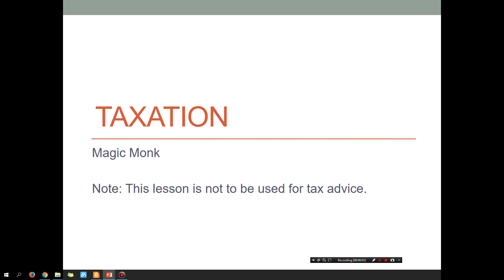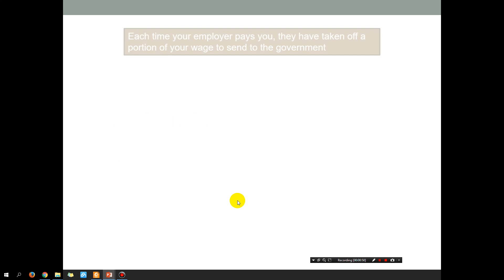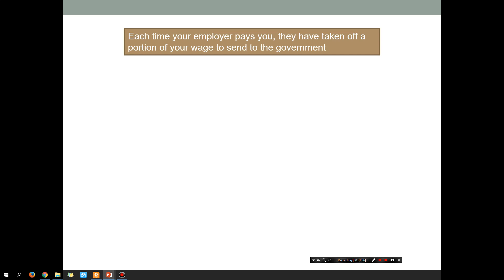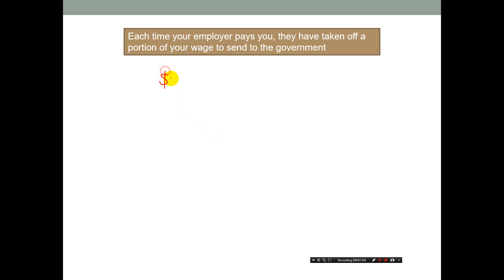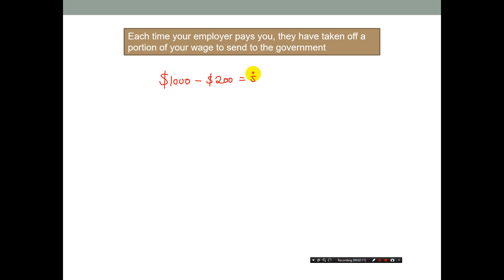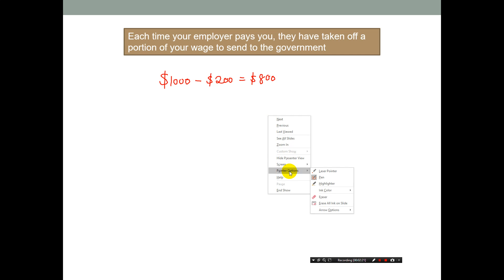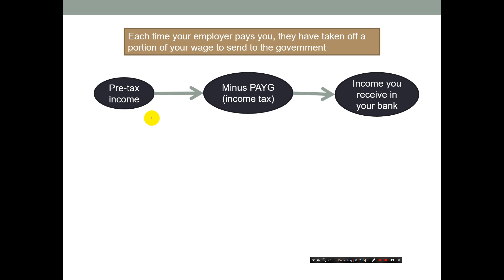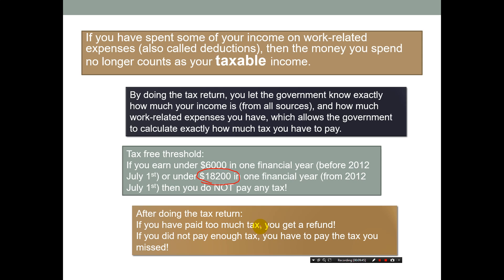Maths A: Tax lesson 1: What is a tax return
In this series of videos you'll learn the maths involved in taxation (in particular for Australia). In this first lesson you will get an overview picture of why you would do a tax return.

These lessons are for teaching mathematics only - not for tax advice.

Taxation is a topic covered in the subject Maths A in Queensland, Australia.